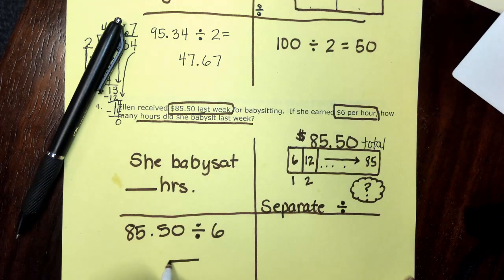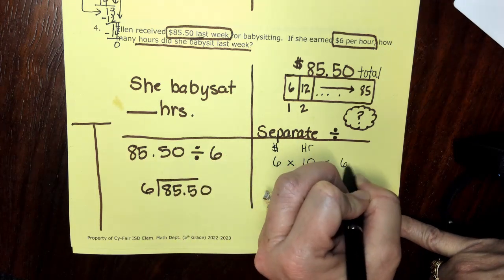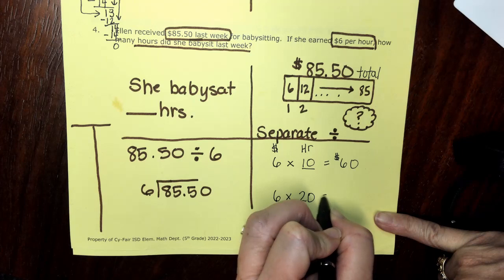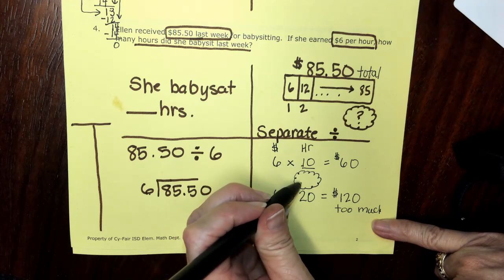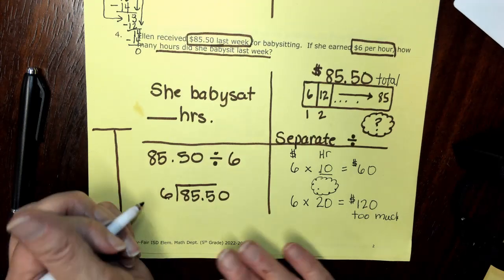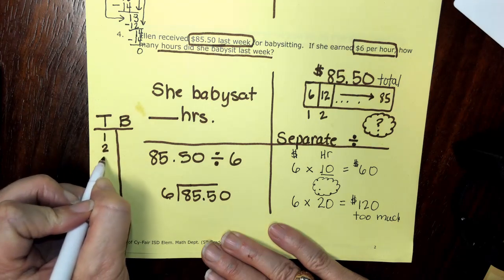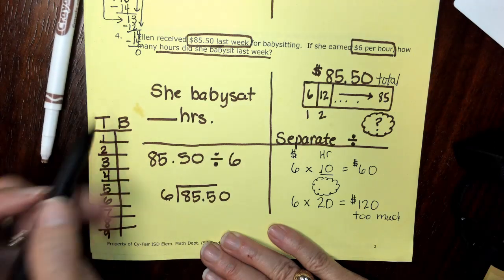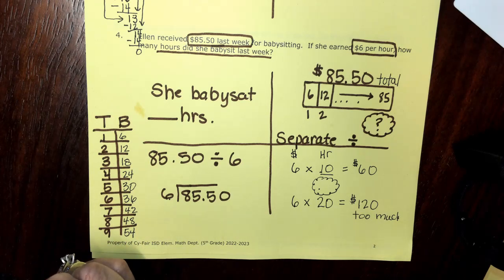Help on Mrs. Johnson #4